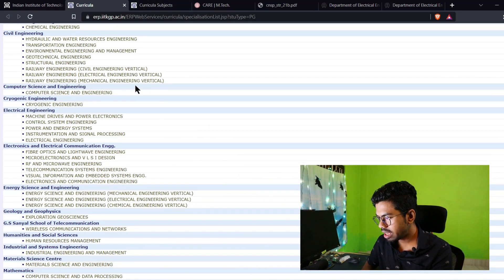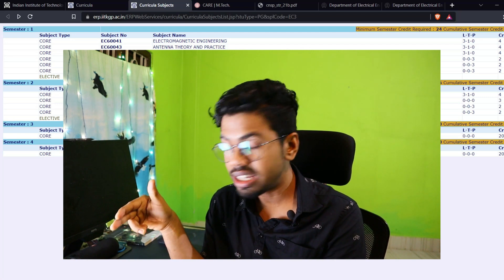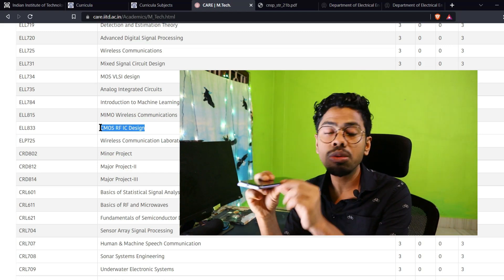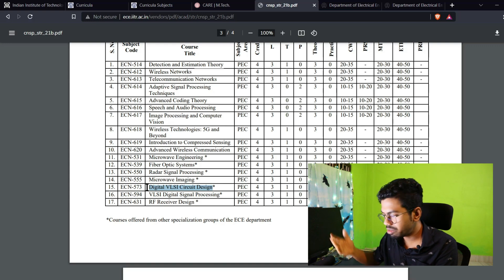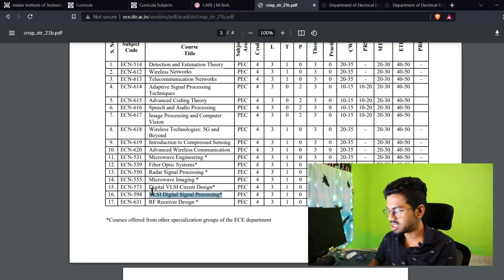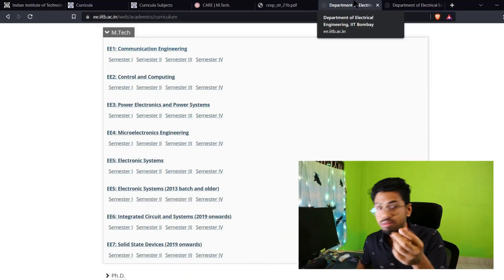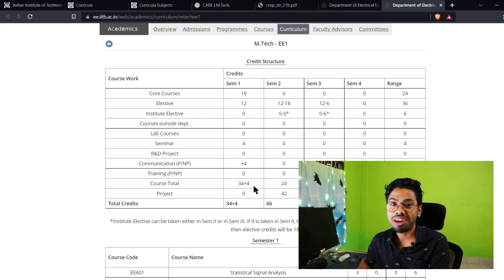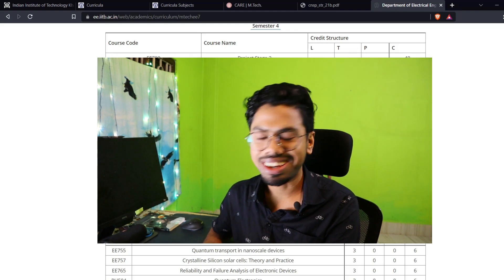Non VLSI IIT or VLSI NIT seat | Getting a VLSI jobs from non VLSI branch | VLSI vs RF vs Signal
Learn Verilog with Practice Today's video resources

MY WFH setup :
BenQ(24inch) monitor Benq(27 inch) Monitor (recommended) Ergonomic chair JBL flip 4 Logitekh MK850(must have) Laptop Stand Sony WH1000xm4 Sony WH1000xm3(less costly) Mouse pad Yoga mat
In this video, I tried to clear your confusion regarding selecting seats through COAP, Tune in for the best post-EC gate guide. Also explained the way I followed to convert my RF MTech to VLSI jobs. Importance Elective subjects are huge, we discussed a few of the non-vlsi courses in IIT Bombay, IIT Delhi, IIT Kharagpur and IIT Roorkee, and about how to plan your MTech from those.
Can a VLSI guy remain unplaced from IIT ?

Primary Camera: canon m50 mark 2 Secondary Camera:realme x7: (I shoot my first 41 videos with this only) Tripode:smartphone Camera Mic:Boya Laptop: Hp ENVY360x Monitor: BenQ(24inch) Keyboard&Mouse Lights: Simple LED bulbs and the SUN 😊 Links are affiliated, So without costing you anything extra, you will help me to get a commission.

Time Stamps
00:00. Today's Questions
00:46 My Intro and disclaimer
01:19 Does non-VLSI MTech courses are worth taking it?
06:16 RF Non-VLSI branch course structure
08:45 RF or signal processing?
08:58 SIgnal processing non-VLSI MTech course structure
09:42 What are the disadvantages of non-VLSI branches?
11:04 Why Should not GIVE UP  my top IIT seat for the VLSI NIT seat?
12:24 Special mention SSD IIT Bombay
13:44 Who should go for a COAP spot round?
15:11 Next video build-up: GATE topper tricks and tips